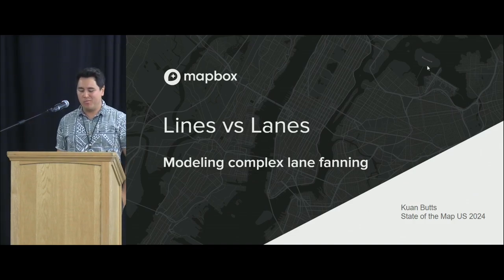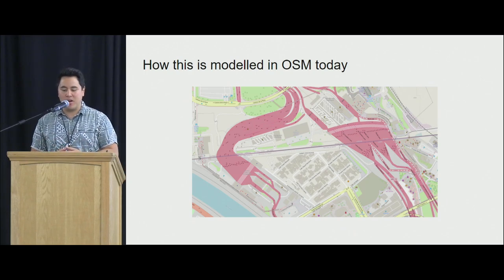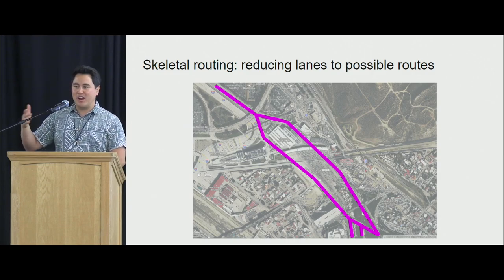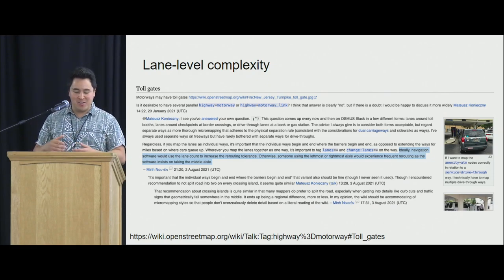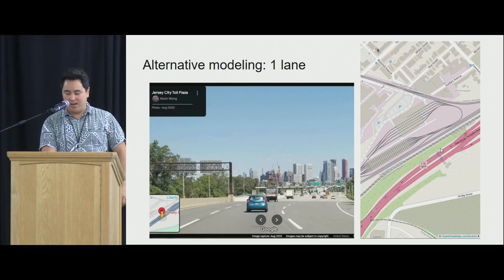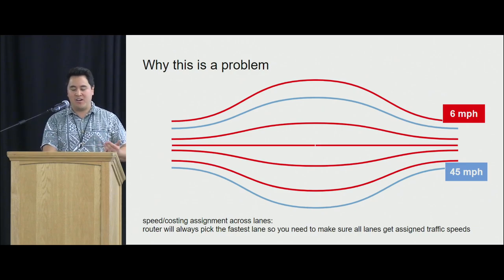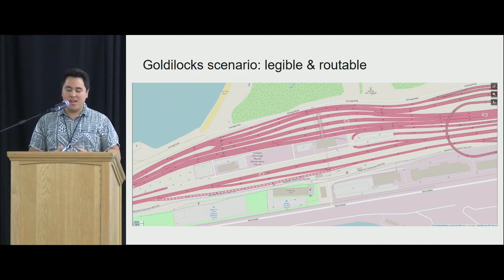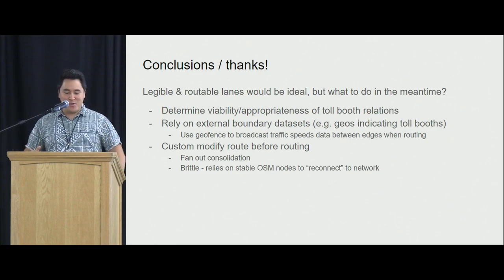Lines vs Lanes: Modeling lane fan out in OpenStreetMap – Kuan Butts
Complex routable areas like toll booths and border crossings present challenges when modeling in OSM. This presentation discusses the costs and benefits of various approaches, with an eye towards traffic representation and routing.